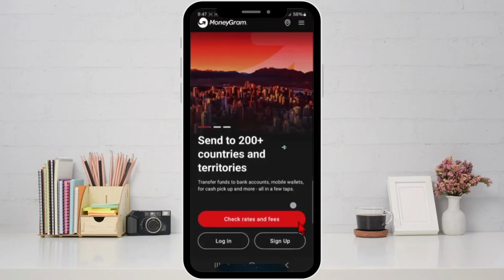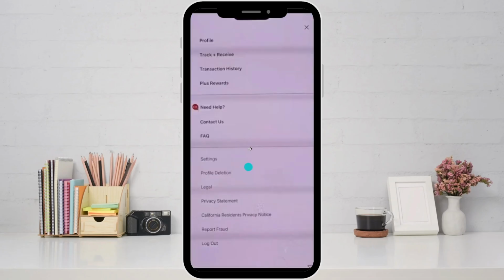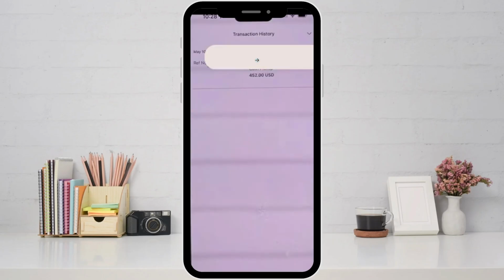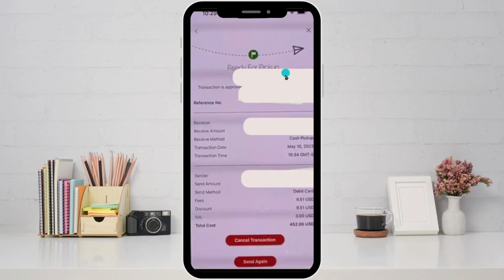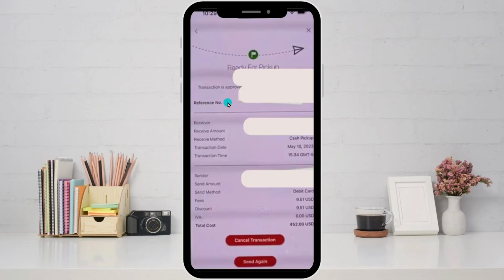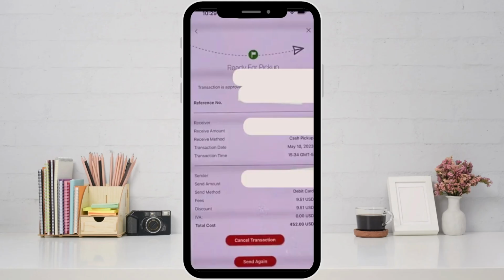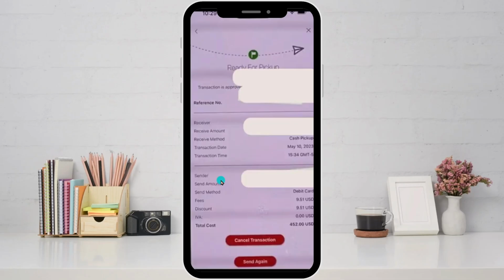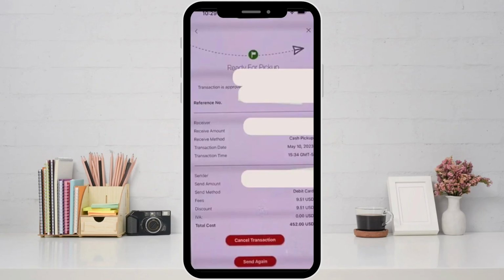How to Find MoneyGram Reference Number [2026 Guide]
In today's video we cover: moneygram, moneygram reference number, how to find moneygram reference number, moneygram tracking number tutorial, moneygram 2026 guide, where to find moneygram ref number, moneygram MTCN explained, how to track moneygram transfer, moneygram tracking step by step, find moneygram receipt number, moneygram transaction ID lookup, moneygram status check guide, moneygram philippines tracking, how to locate mtcn moneygram, moneygram help tracking number, money gram reference number, monygram tracking, monigram mtcn